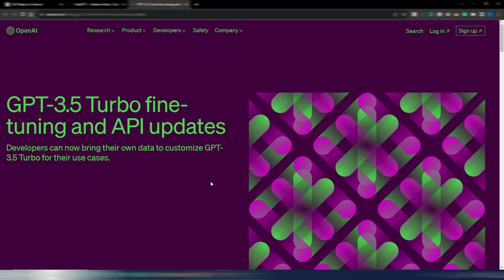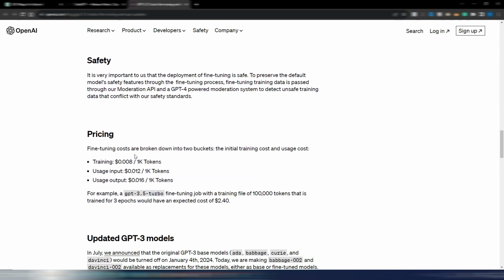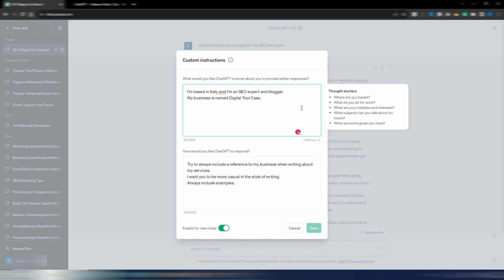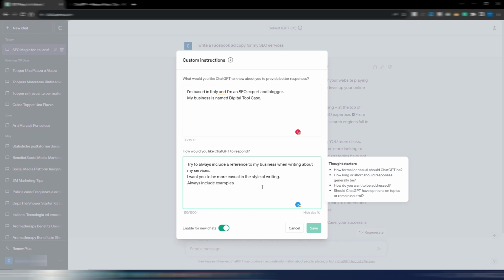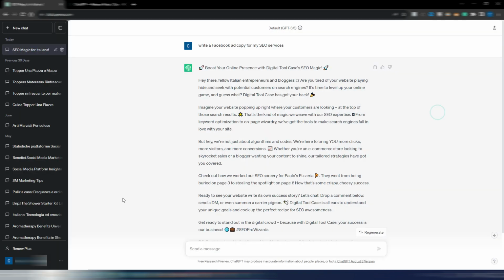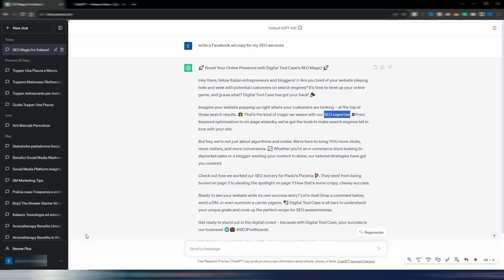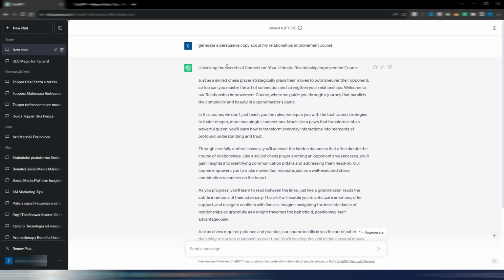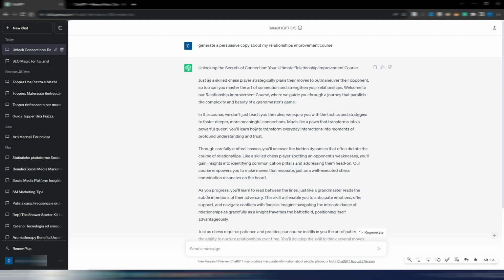ChatGPT Custom Instructions Available For EVERYBODY (For FREE)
ChatGPT released Custom Instructions for everybody (in EU and UK). Get better outputs tailored to your business.

In this Playlist I will upload any video about ChatGPT tutorials, tips and tricks, news, and experiments.